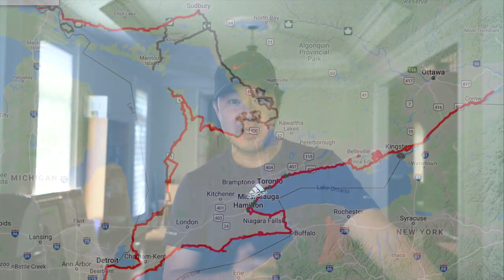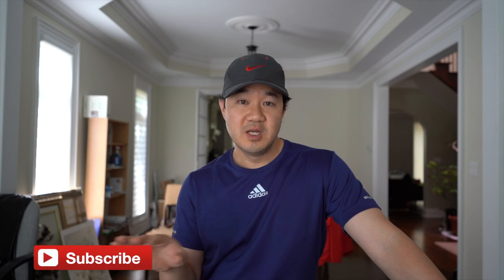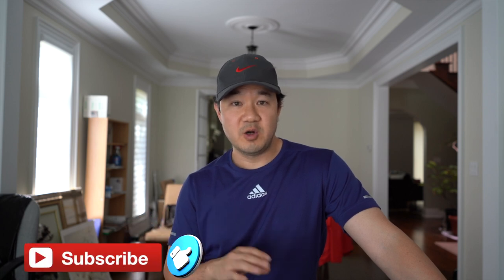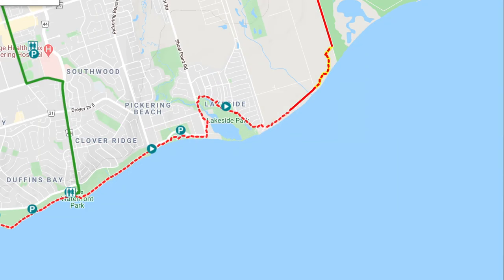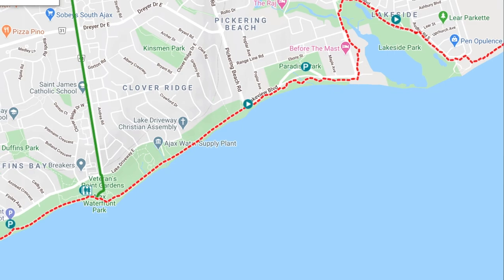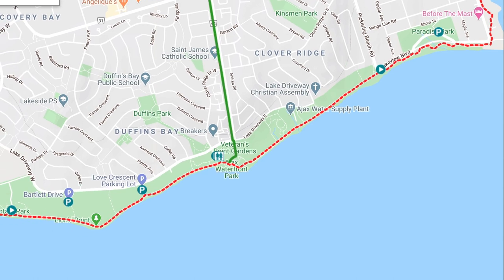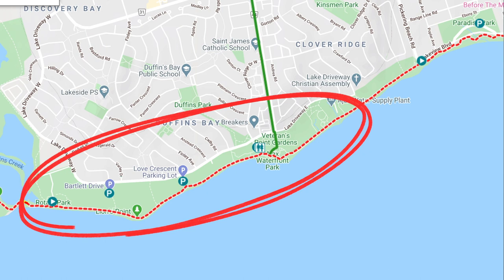Great Lakes Waterfront Trail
This is a video that outlines our walk along a very short portion of the Great Lakes Waterfront Trail.  The Great Lakes Waterfront Trail is an extensive trail that runs along Lake Ontario, Lake Erie, and Lake Huron.  The majority of the trail is along roadways, but there are also parts of the trail that are off-road and reserved for hiking and biking.  I hope you enjoy the video and also have a chance to explore of this great trail yourself!